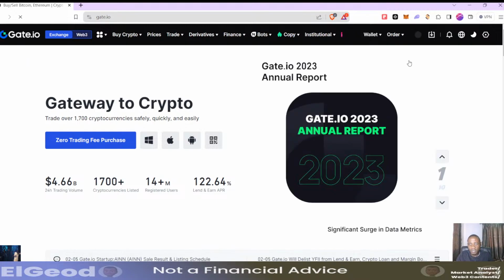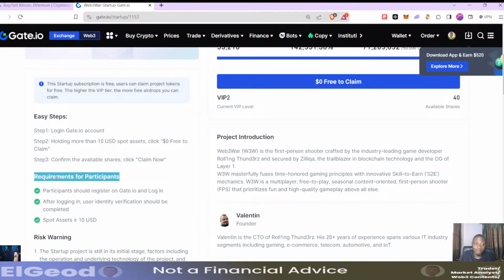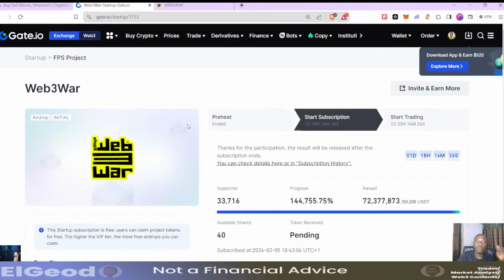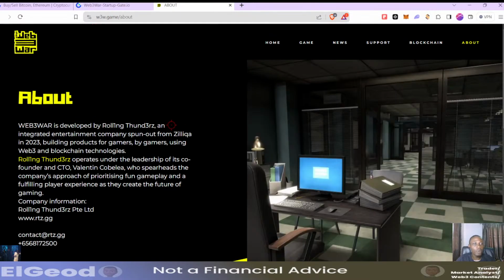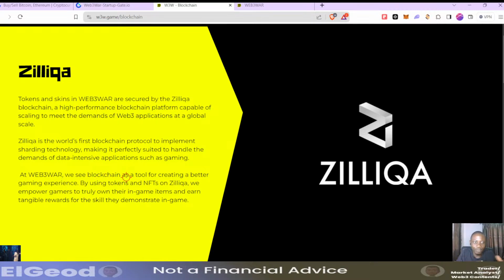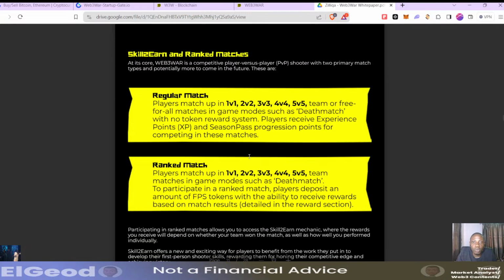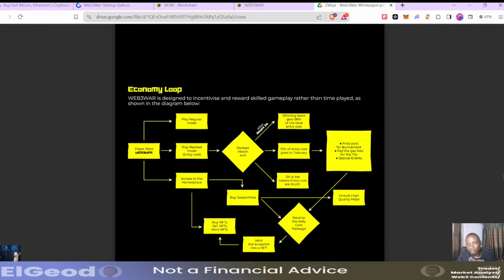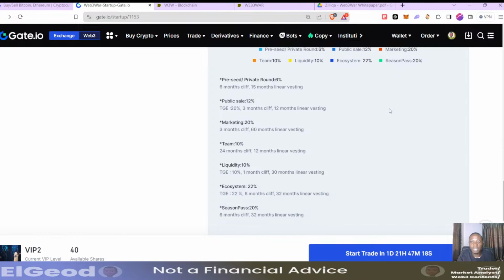Project Review of web3war— (FPS/USDT)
Join us to catch deep details on this project and learn how to position for its airdrop. It's part-time up! 🤫💰 Crypto. $P2E

Join me, on GATE.io!
🔥Sign-Up and FUND your Gate.io Trading Account!
🔥Red Packet/ Airdrop Available on GateLive
- Get up to 30% Commissions upon Sign Up. Start now.